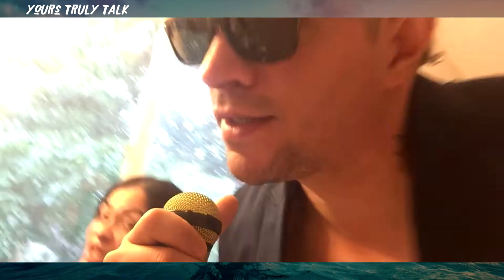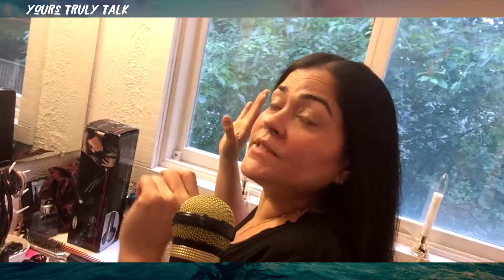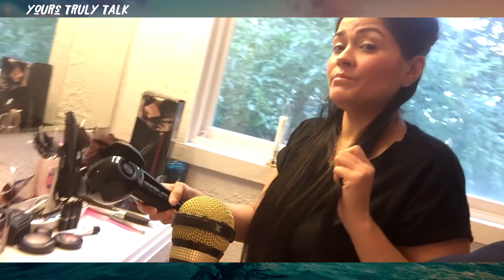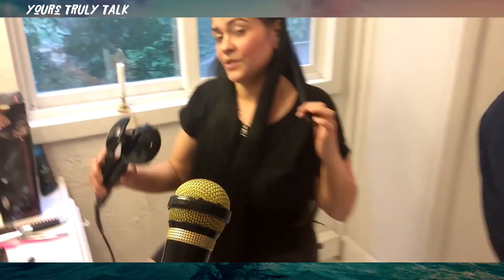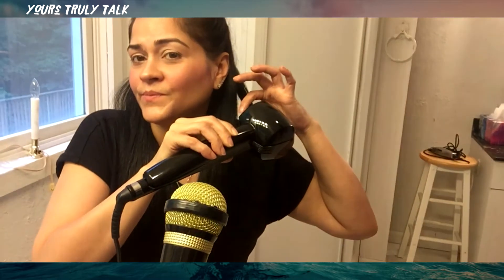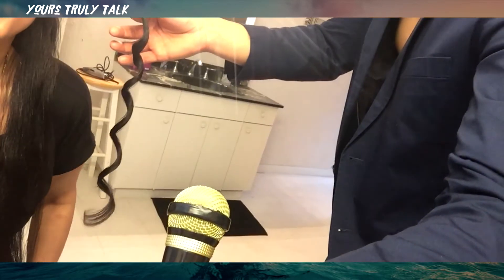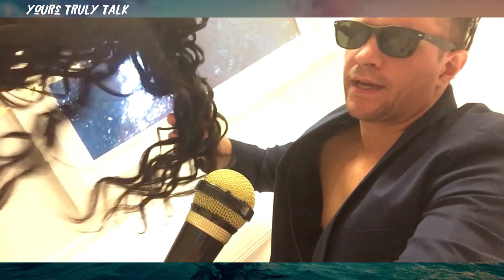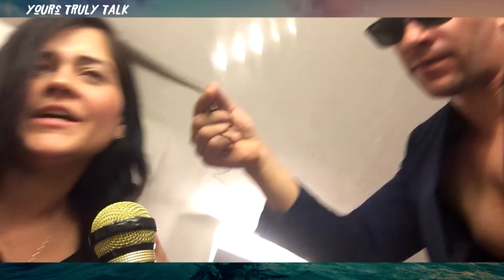Easiest Way To Get Beautiful Natural Curls Using A Curling Iron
This is literally the easiest way To Get Beautiful Natural Curls Using a curling iron. In this tutorial, you will see exactly what I used to get easy everyday curls with a curling iron.

featuring The Beautiful Natasha and Yours Truly Talk